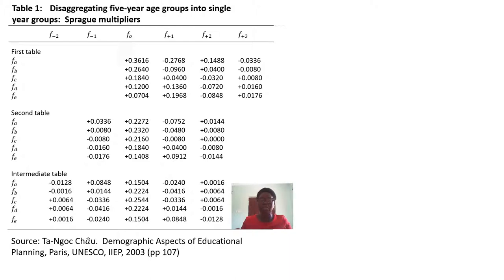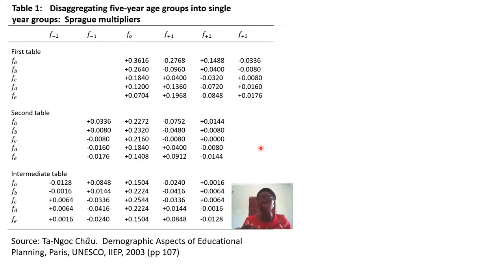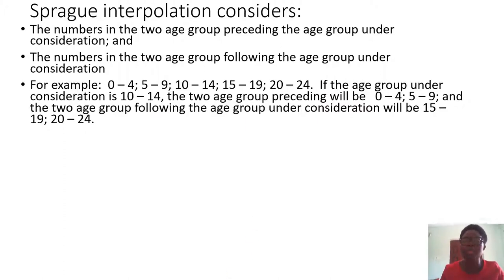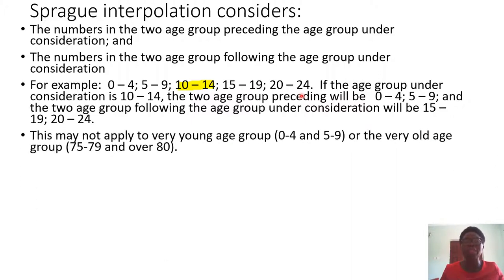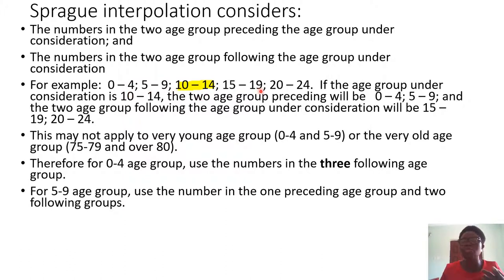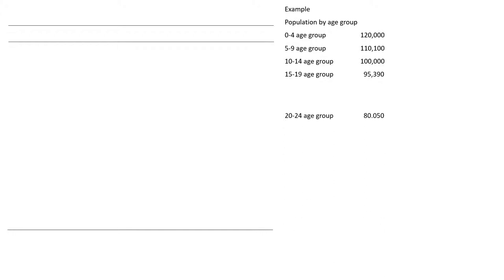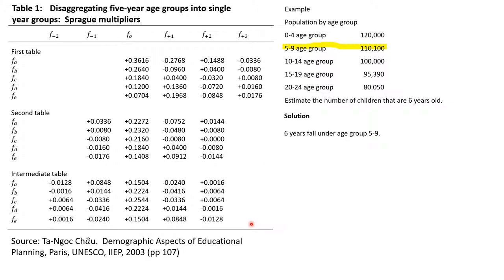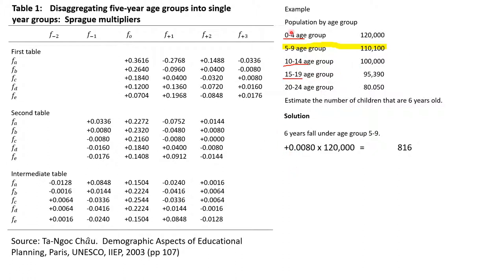Video 10 The Five – Year Age Group Splitting Method